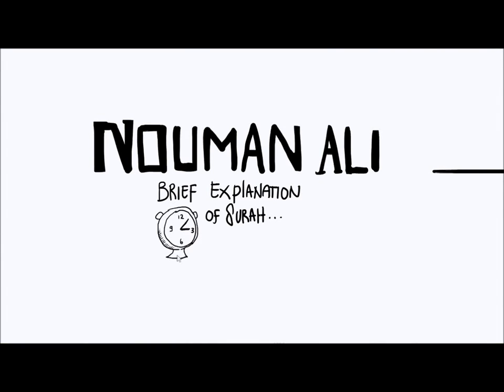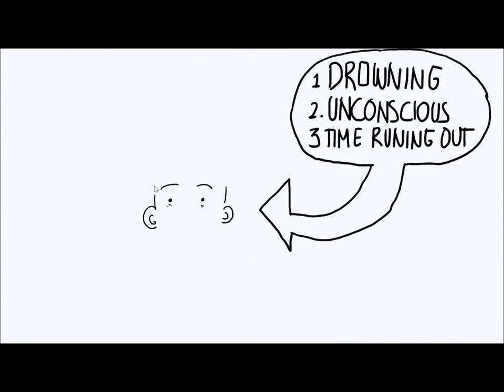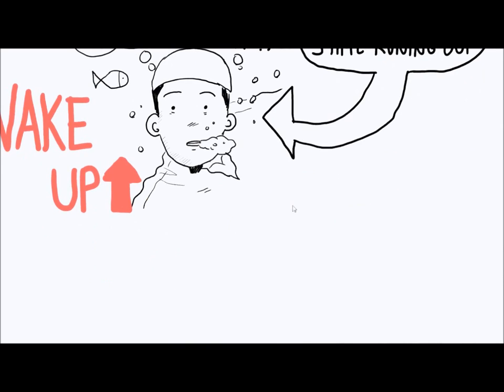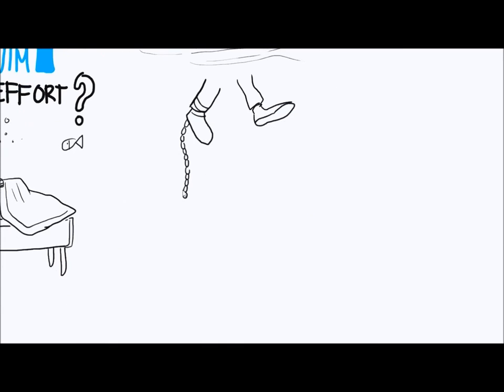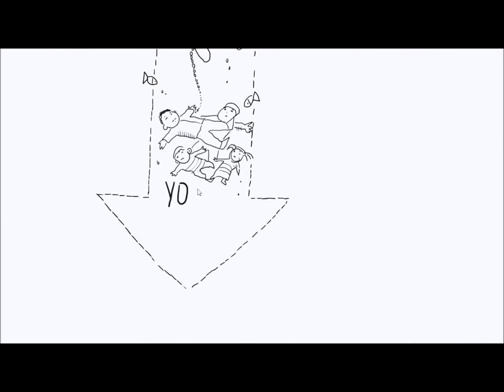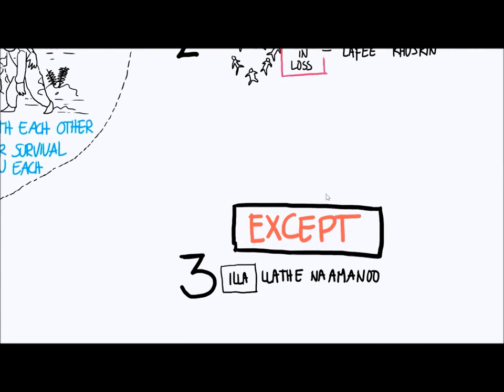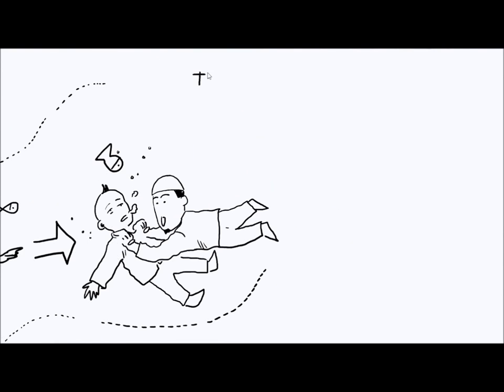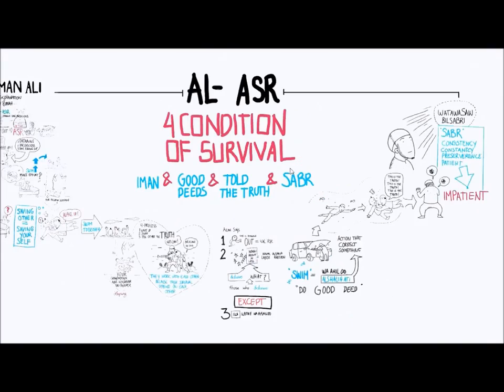Time is Running Out - Thought Provoking - by Ustadh Nouman Ali Khan - Talash Peace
In this video, Ustadh Nouman Ali Khan explains Surah Al-Asr.

Surah Al-Asr (THE DECLINING DAY, EVENTIDE, THE EPOCH)

In the name of Allah, the Beneficent, the Merciful
By the declining day,
(1) Lo! man is a state of loss,
(2) Save those who believe and do good works, and exhort one another to truth and exhort one another to endurance.
(3) Share it if you like it.
Jazakum Allah khayran

Video Courtesy of: NAKcollection

Ustadh Nouman Ali Khan Bio:

Nouman Khan began his formal Arabic training during his childhood schooling in Riyadh, Saudi Arabia.

He continued his Arabic grammar study in Pakistan, where he received a scholarship for ranking among the top 10 scores in the national Arabic studies board examination.

Under the guidance of Dr. Abdus-Samie, founder and formal principal of Quran College in Faisalabad, Pakistan, he developed a keen methodical understanding of Arabic grammar.

He further benefited from Dr. Abdus-Samie by internalizing his unique teaching methods and later translating his work into English for the benefit of his own students.

Nouman currently serves as professor of Arabic at Nassau Community College and has taught Modern Standard and Classical Arabic at various venues for nearly 6 years with over 700 students.

His handbook published by the Bayyinah Arabic Studies Institute for ARA-201 is also being used as a class aide at the Jaamiah-Al-Uloom Al-Islamiyyah, Institute of Islamic Education in Ajax, Canada.

جزاك اللهُ خيرًا

‎قم بتفعيل جرس التنبيه لإعلامك بالجديد